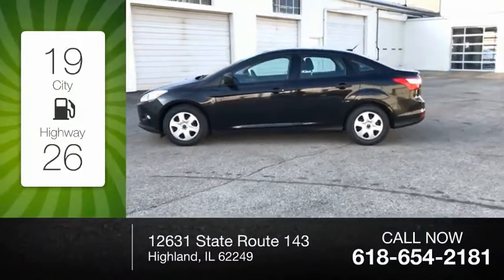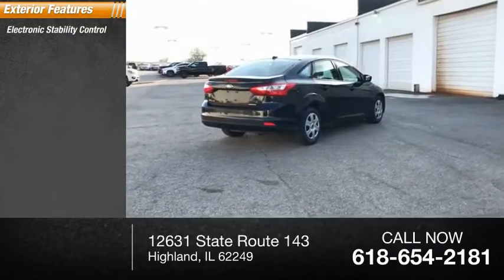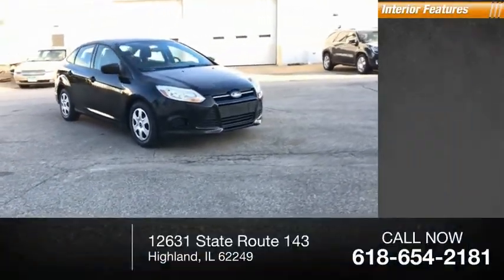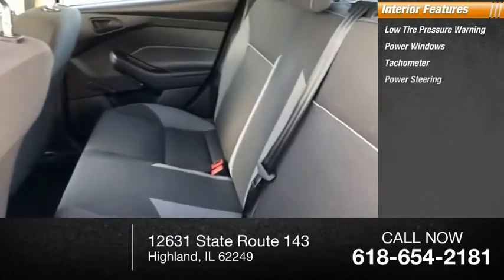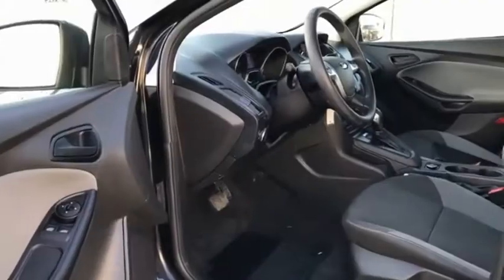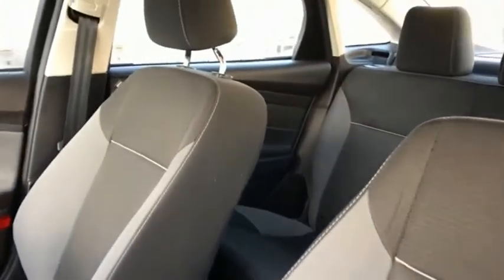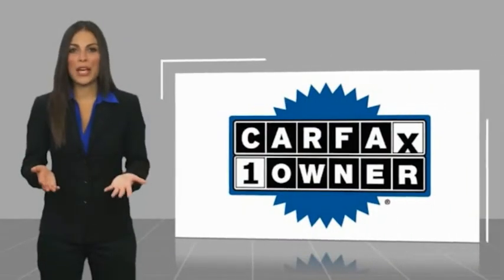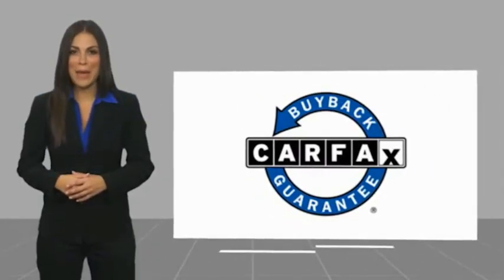2013 Ford Focus Highland IL 32769A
2013 Ford Focus S

2013 Ford Focus S Black Clean CARFAX. CARFAX One-Owner.Awards:  * Car and Driver 10 Best Cars   * 2013 IIHS Top Safety Pick   * 2013 KBB.com 10 Coolest New Cars Under $18,000   * 2013 KBB.com Brand Image AwardsCar and Driver, January 2017.If you're looking for a new car, truck or SUV near St. Louis or Edwardsville, then look no further than Steve Schmitt Inc. At our Highland dealership, we have a large variety of Chevy, Buick, and GMC models, all just ripe for the picking. Steve Schmitt has delivered four generations of Customer Service...right here in Highland! Steve Sr. Plays an active role in the dealership as well as the community, and Steve Jr. Manages the day-to-day operations. At Steve Schmitt Chevy Buick GMC, it is more than a name on a sign...it is our family looking forward to exceeding your family's expectations!